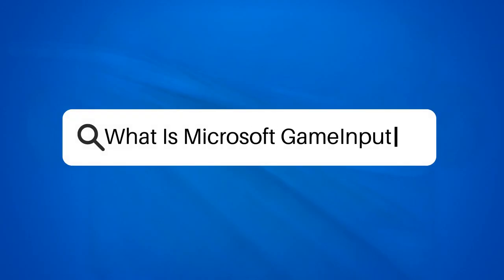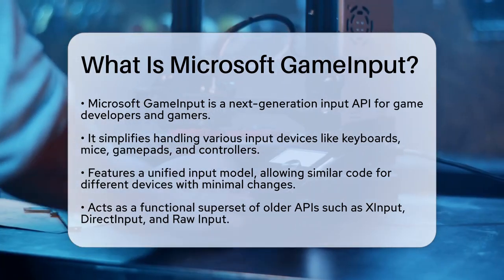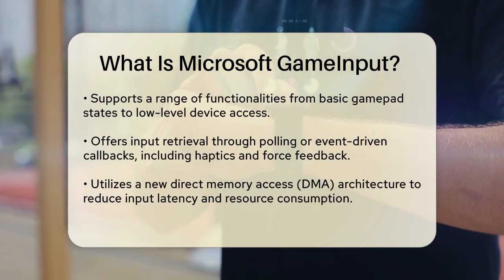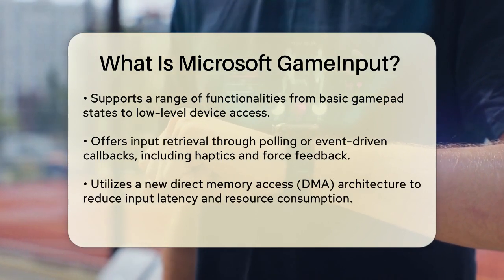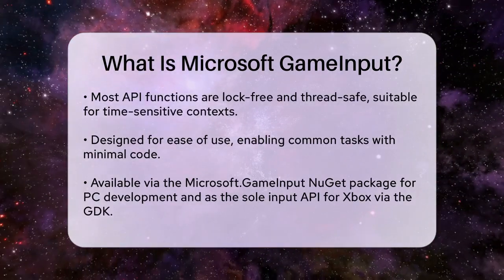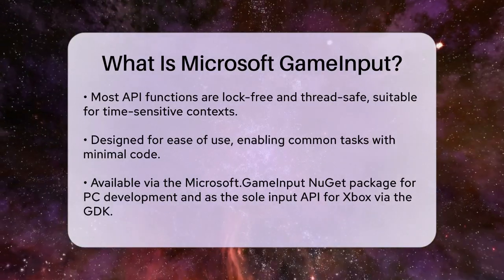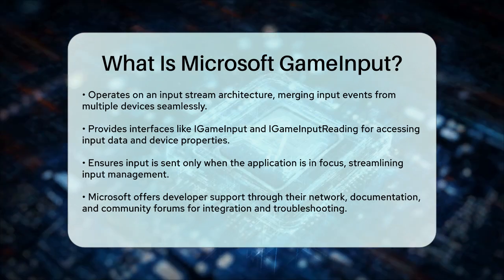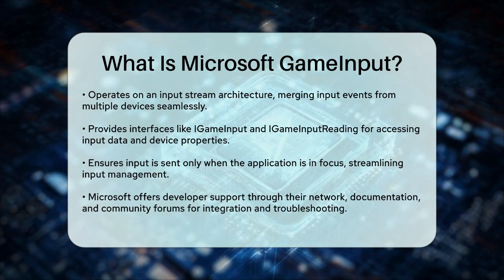What Is Microsoft GameInput? - Talking Tech Trends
What Is Microsoft GameInput? In this informative video, we will break down Microsoft GameInput and how it can transform your gaming experience. This advanced input API is designed to streamline the way developers handle input devices, making it easier and more efficient. We’ll discuss how GameInput offers a unified input model, allowing for consistent code across various devices like keyboards, mice, and game controllers.

We’ll also cover the performance benefits of GameInput, including its innovative architecture that reduces input latency and resource usage. With features that support haptics and force feedback, GameInput is tailored for both casual and advanced gaming applications.

For developers, integrating GameInput into your projects is straightforward, and we'll provide tips on how to get started, especially for PC and Xbox development. Additionally, we’ll highlight the support available from Microsoft, including documentation and community forums to assist you in troubleshooting and enhancing your projects.

Whether you’re a game developer looking to streamline your input handling or a gamer eager to understand the technology behind your favorite games, this video is for you.